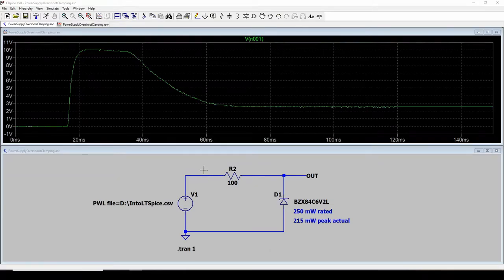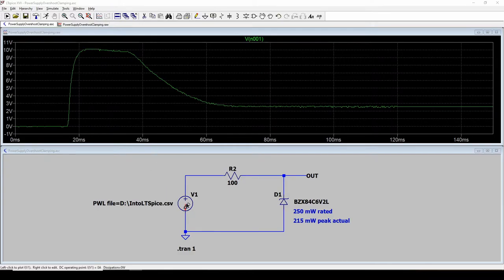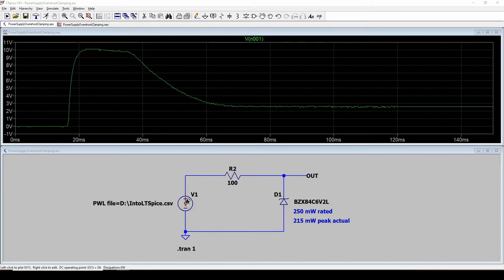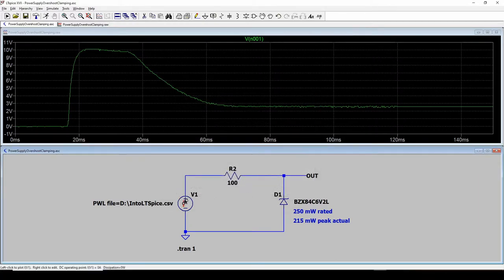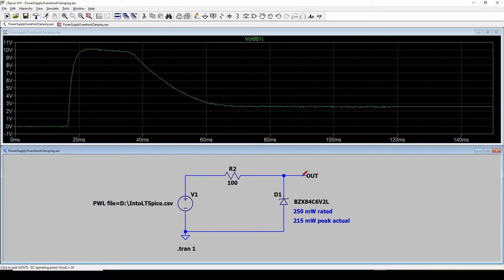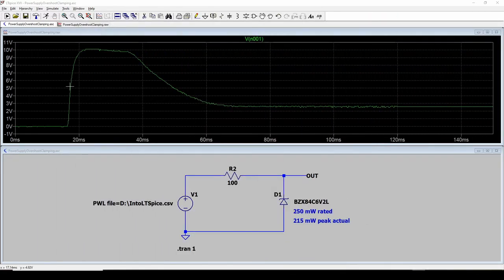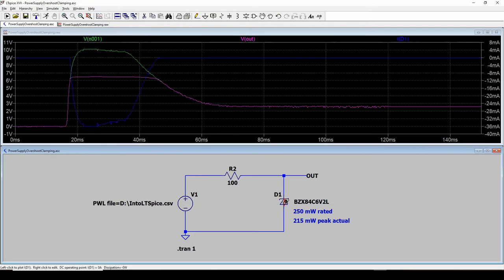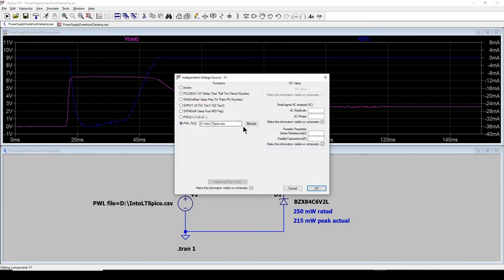CSV Sources in LTSpice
We show a practical example of using a CSV waveform captured from an oscilloscope, and we import that transient waveform into LTSpice to use as a source in our LTSpice simulation.